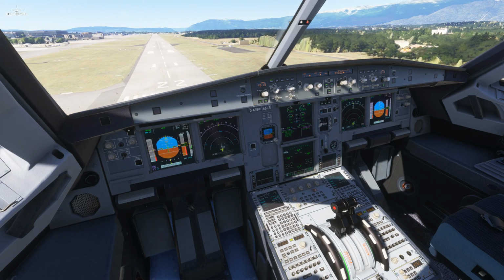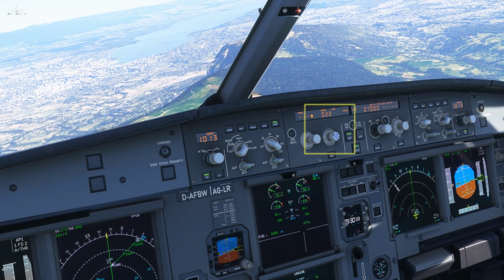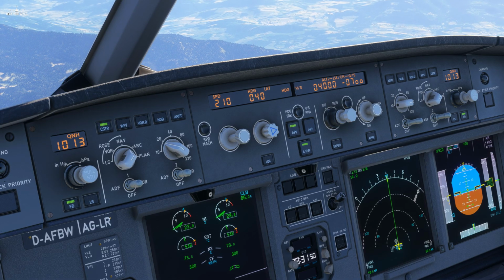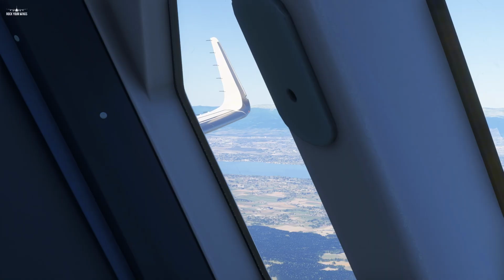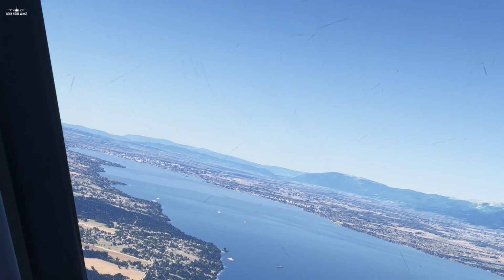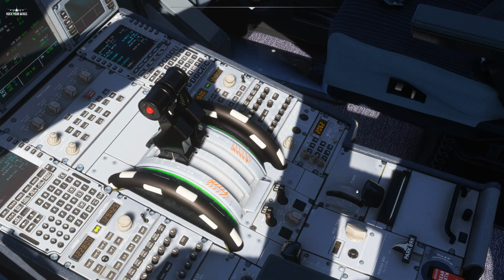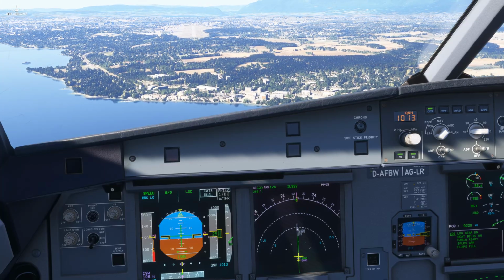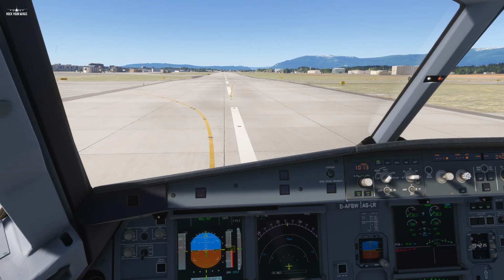[MSFS 2024] Easy Autoland and ILS tutorial - A320 Fly By Wire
Ever wonder how to land a A320 while sipping coffee . Well that's possible if you follow the instructions of this tutorial.
Legend said even your grandma could do it.

Timecode
0:00 Intro
0:19 Start case
2:26 ILS Frequency and target altitude
0:39 Setup ILS on MCDU
1:23 Back course heading
1:34 Target Altitude
2:11 Initial descent - Speed Reduction
2:57 Setup ILS Frequency - RAD NAV Menu
3:36 Activate Approach Phase
3:51 Base Turn
4:32 Final Turn
4:58 Localizer catch
5:32 Intermediate speed reduction to 180 kts
5:40 APPR and glideslope interception
6:25 Final approach speed, flaps increment, Landing Gear
7:12 Spoilers, autobrake and short final checklist
7:47 Final Check on the FMA
8:23 Flare, thrust idle, touchdown (aouch !) and reverse thrust
8:51 Speed control and auto functionalities disabled.
9:00 Outro